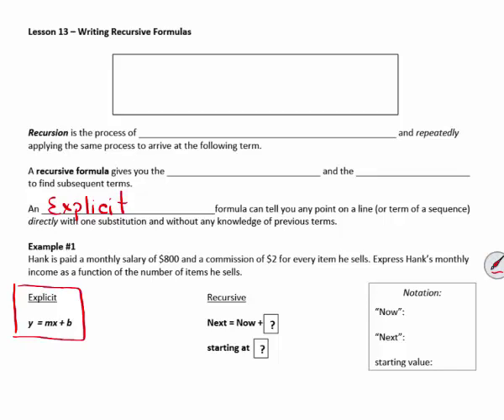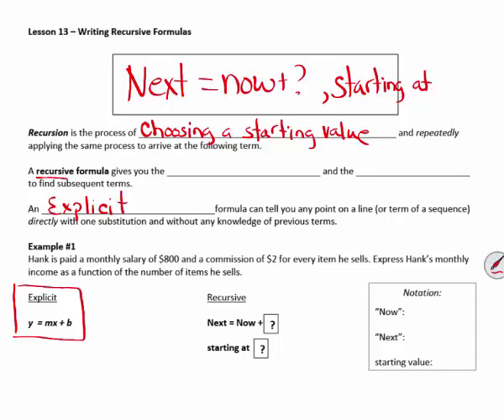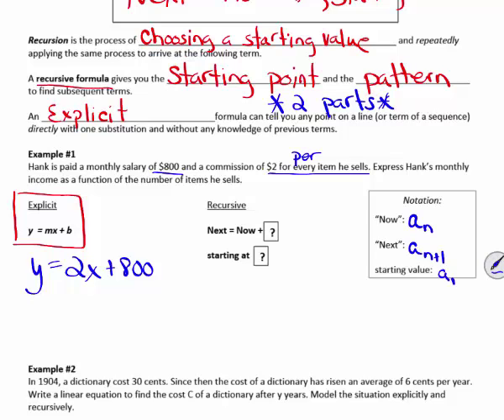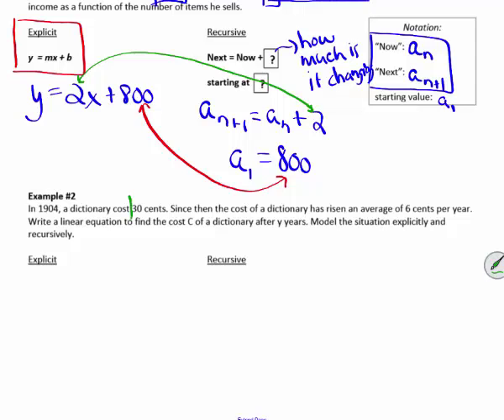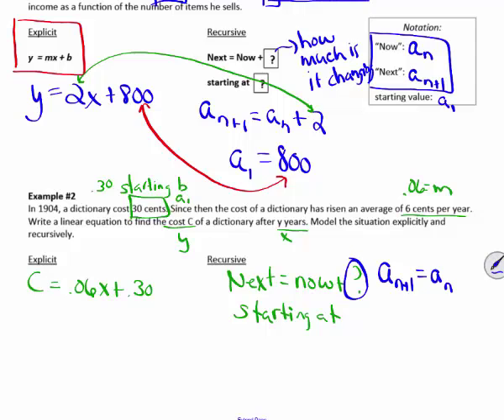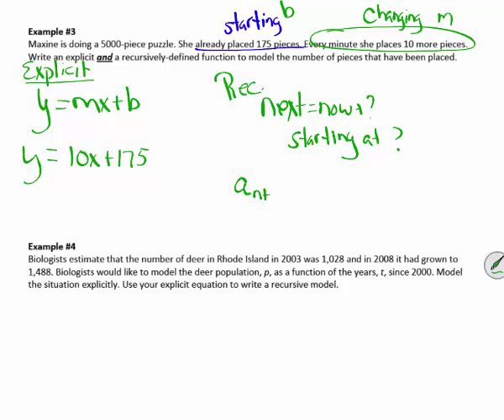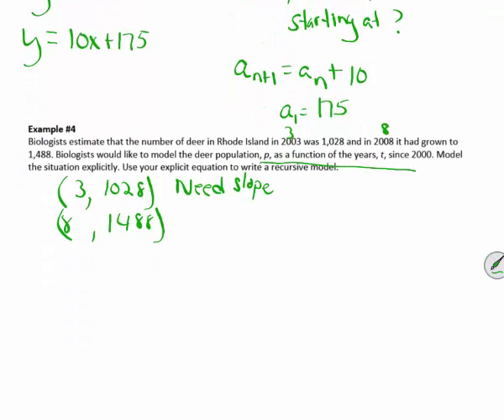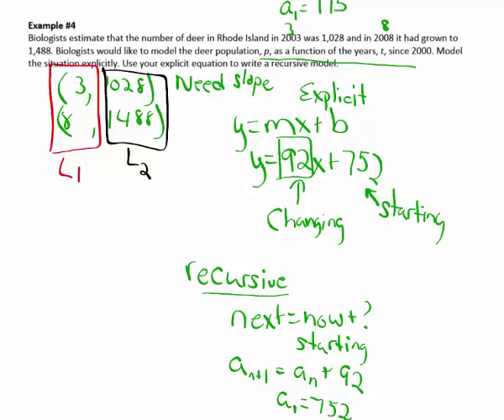5 13 writing recursive formulas